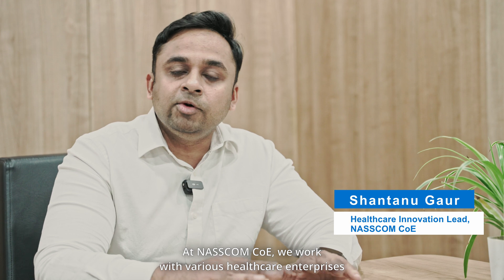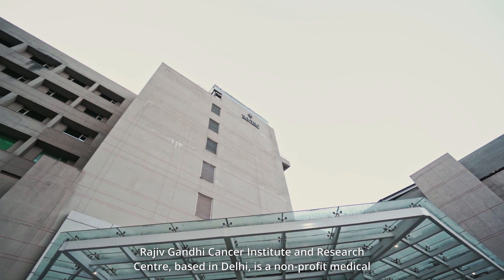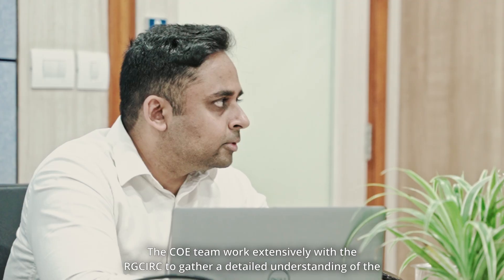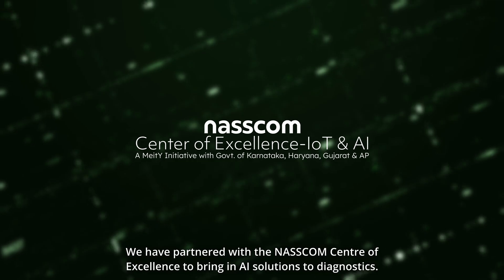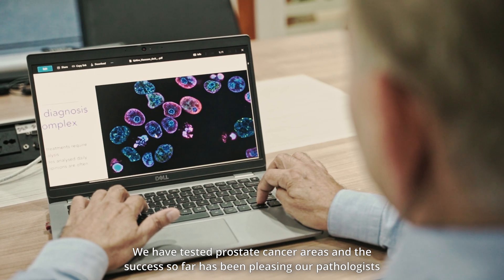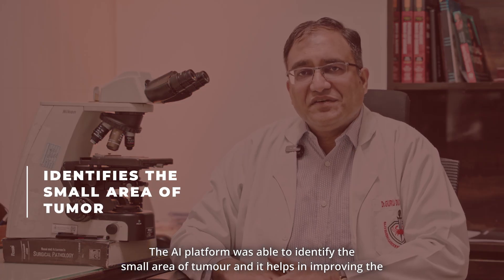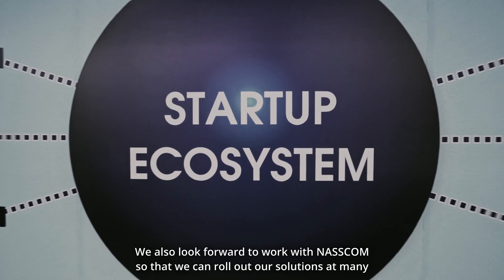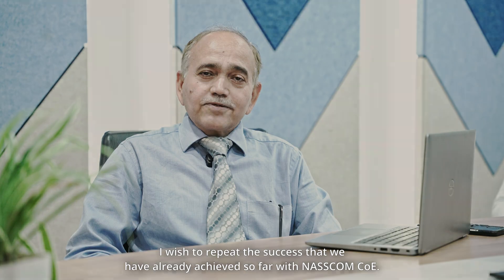AI powered Cancer diagnosis | MeitY nasscom CoE | Rajiv Gandhi Cancer Institute and Research Center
In a groundbreaking impact story, AI is transforming the landscape of cancer diagnosis, by alleviating the burden on pathologists, streamlining the workflow and reducing the TAT for diagnoses. NASSCOM CoE, the Digital Transformation partner for the prestigious Rajiv Gandhi Cancer Institute and Research Center (RGCIRC), enabled the deployment of Qritive AI’s ProstateAI module.

The pathologists at RGCIRC are now sharing their firsthand experiences of the leveraging the AI module in their workflow. Let’s embrace this transformative journey as AI continues to redefine the frontiers of cancer diagnosis and patient care at RGCIRC.